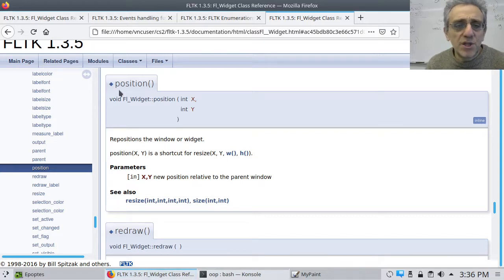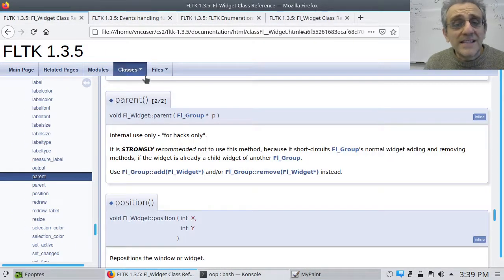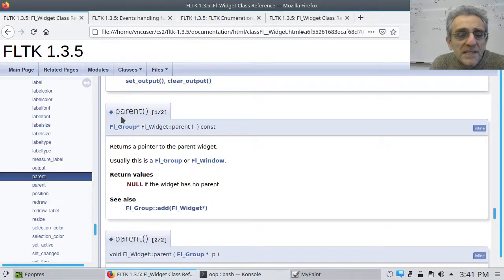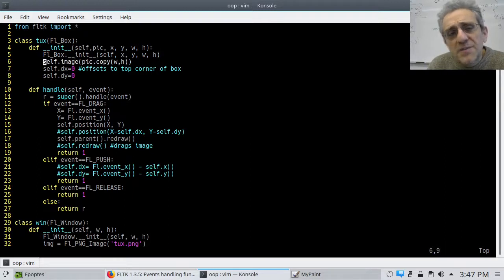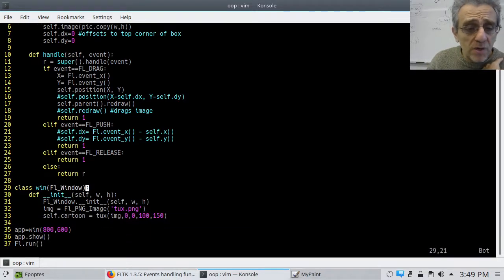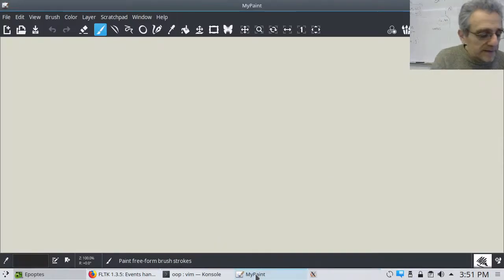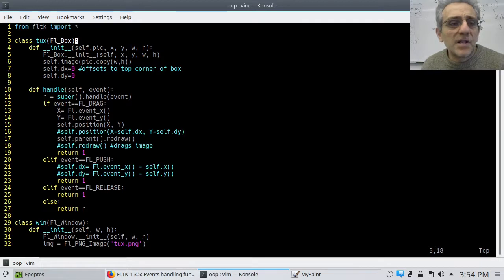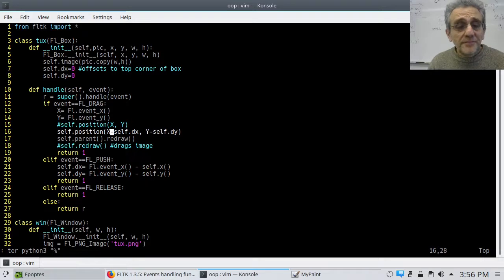CS2 Lesson 14 - Dragging a widget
pyFltk GUI course
Inspired by Erco's FLTK Cheat Page and pyFltk test programs.

00:00 Assignment introduction
07:01 Solution
11:26 Offset issue